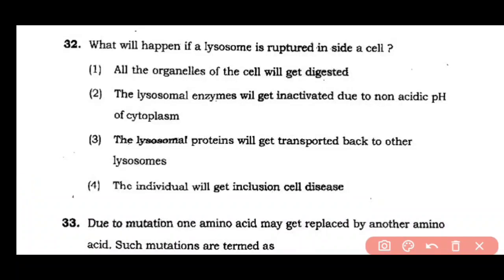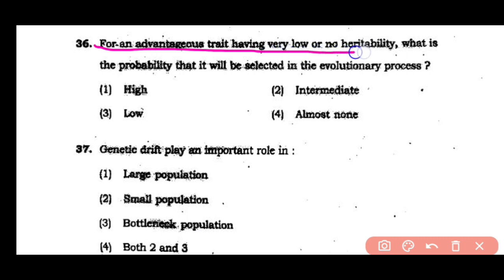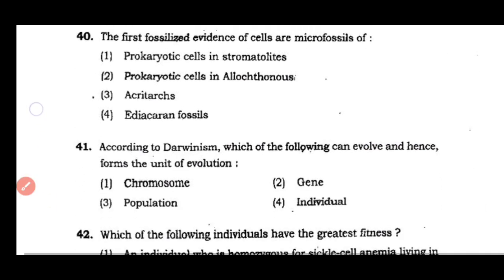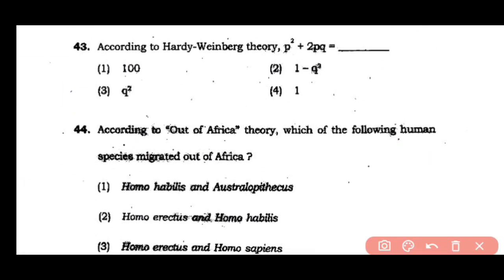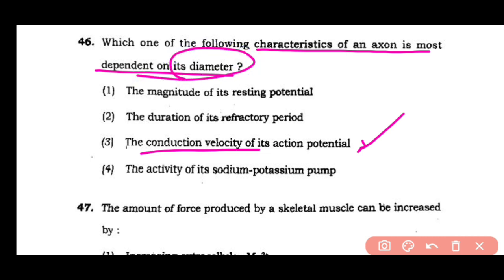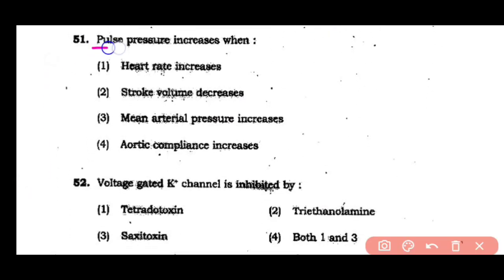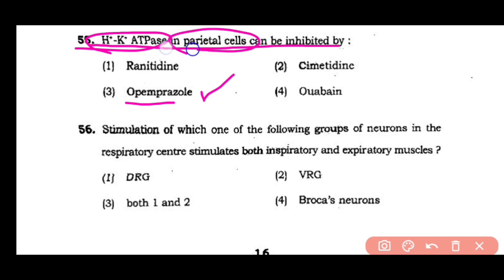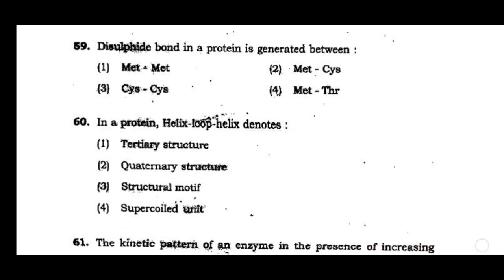bhu msc zoology solved entrance paper 2017 || Part 2